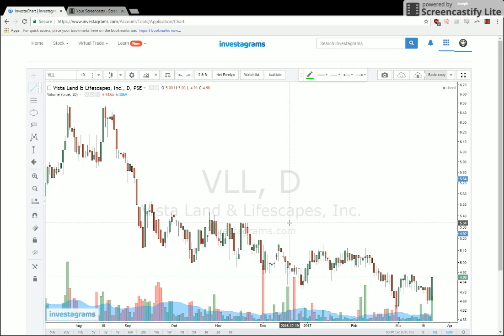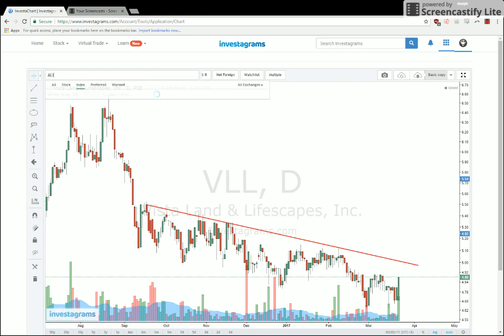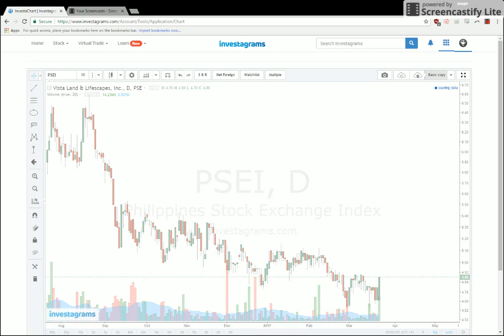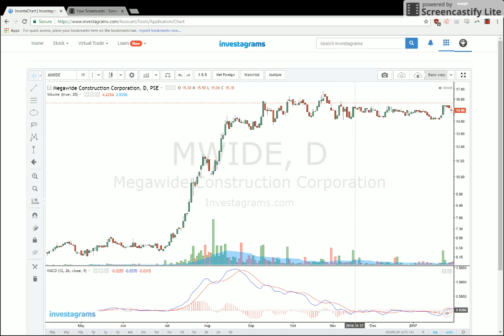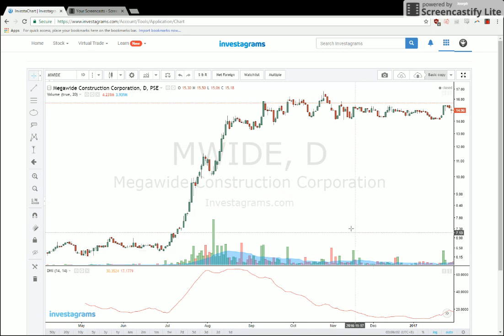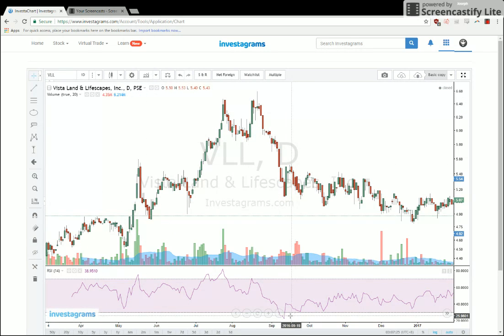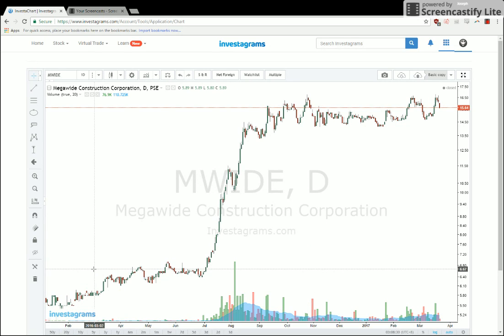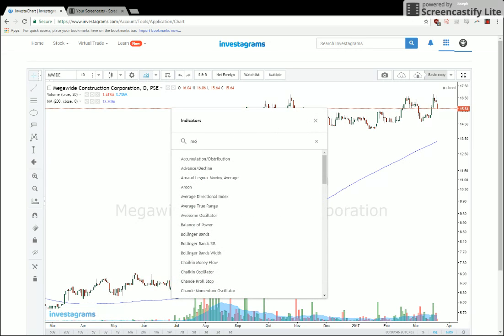Investagrams Charting and Basic Tech Part 3